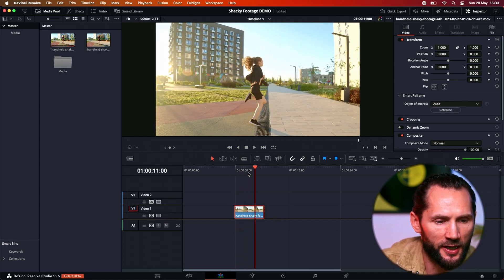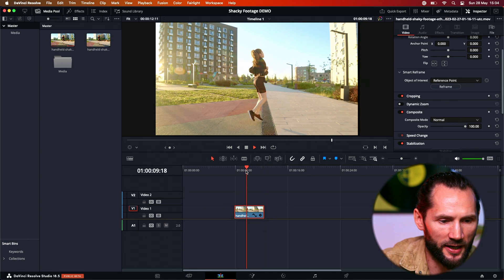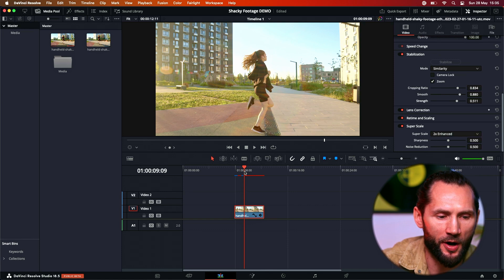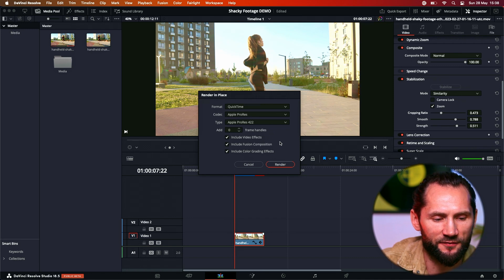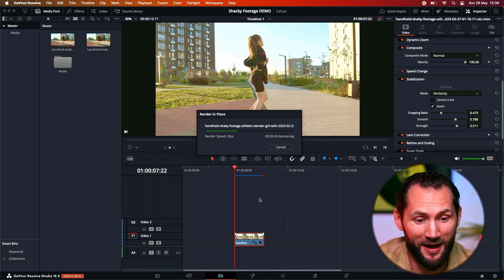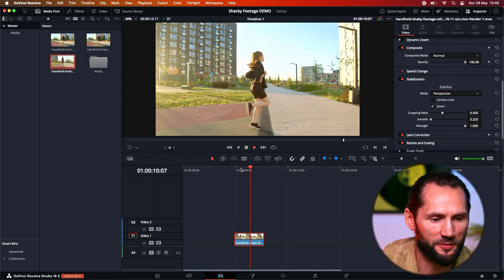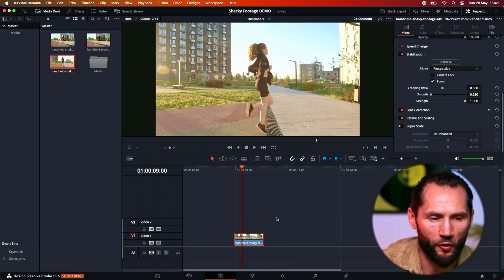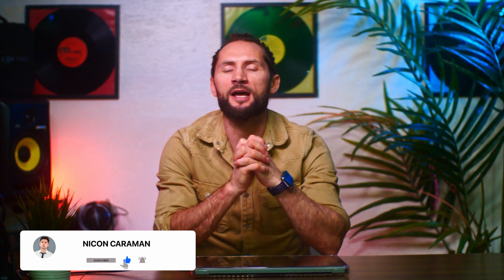How to RENDER in PLACE Clips in DaVinci Resolve for FASTER Playback and EASIER editing.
This is an easy way to make your computer run faster and a have a buttery smooth playback in DaVinci Resolve.

00:00 Introduction
00:28 Why to Render in Place a Clip in DaVinci Resolve
01:08 Render in Place Example
03:14 Render in Place Clips in DaVinci Resolve
05:26 Render in Place Finished Process
06:12 Conclusions on Render in Place in DaVinci Resolve